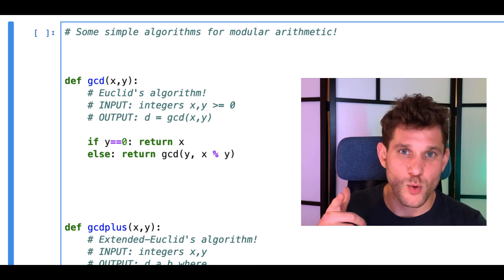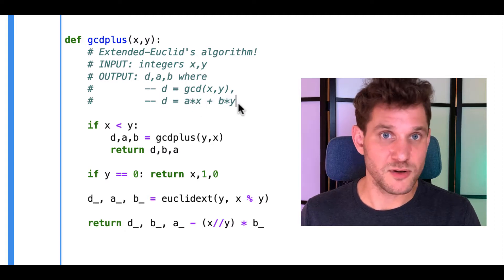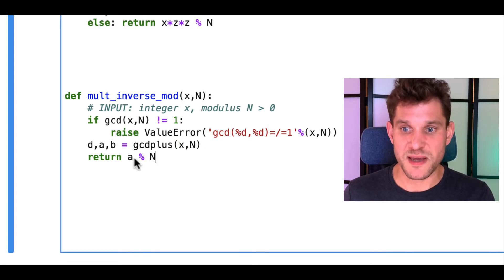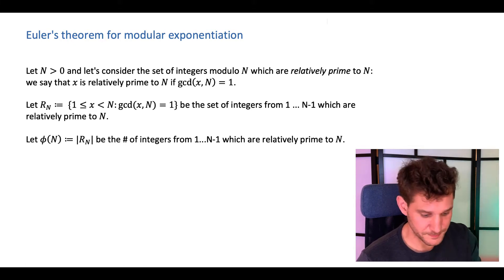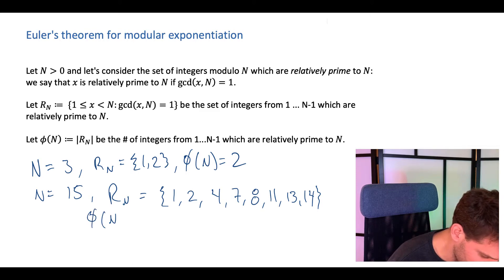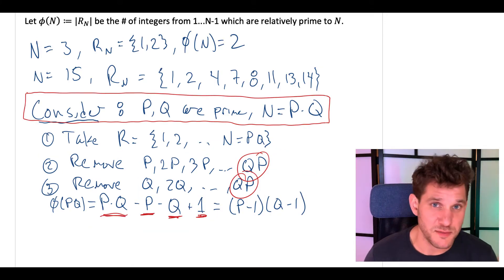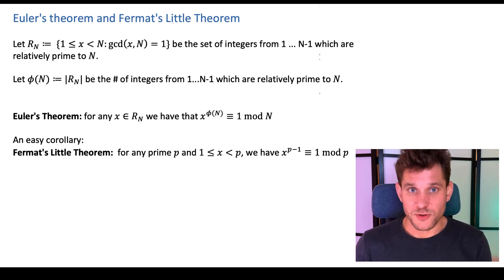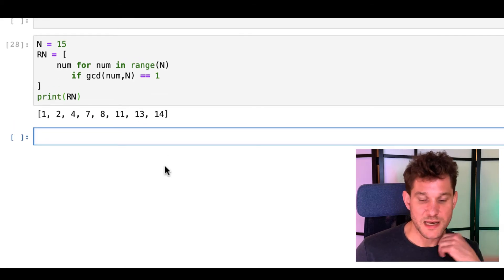Euler and Fermat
Table of Contents:

03:05 - Marker
04:46 - Marker
16:09 - Marker